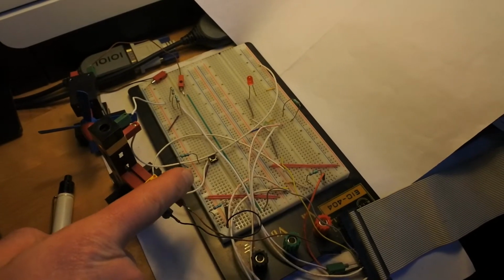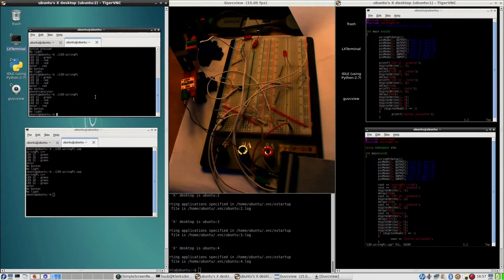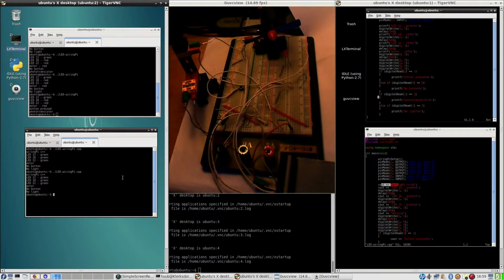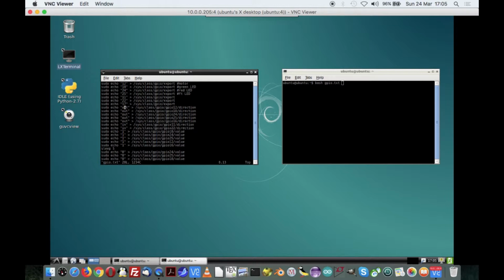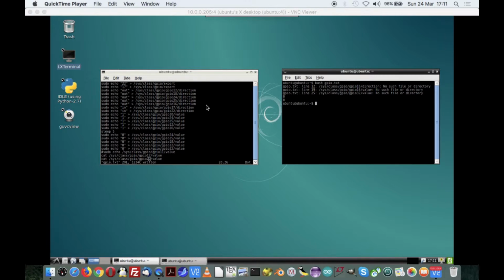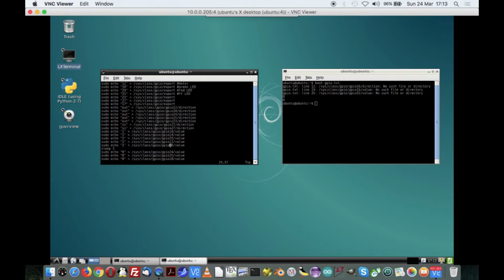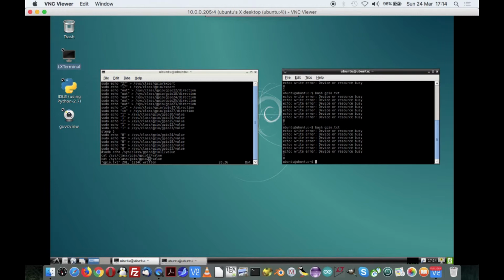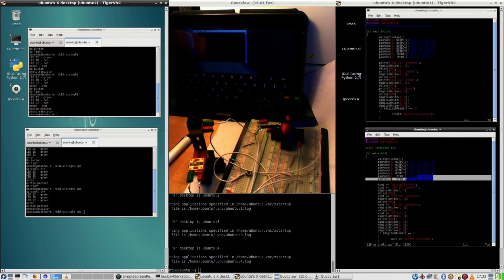RaspberryPi2 & C/C++ ep. 5: fischertechnik, LED, button, motor, C, C++, bash, pin, GPIO, Android,Mac